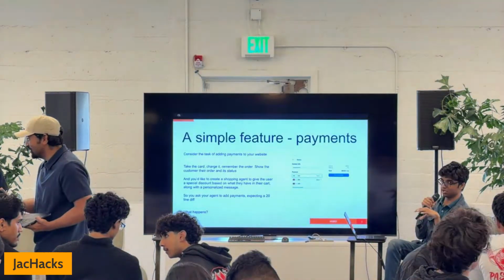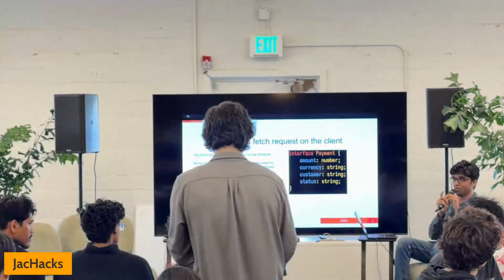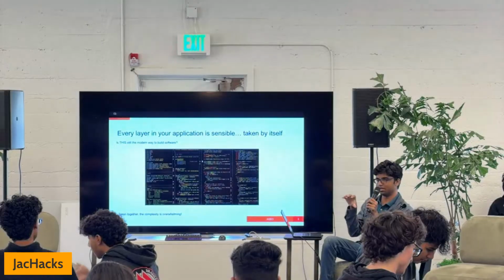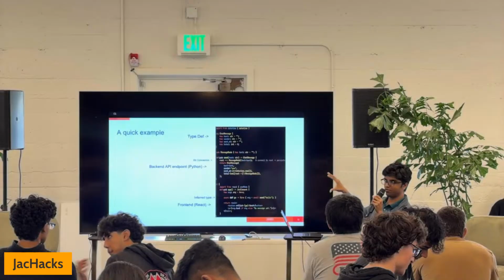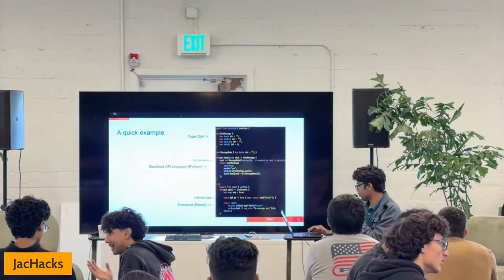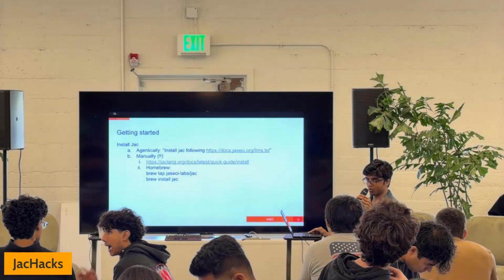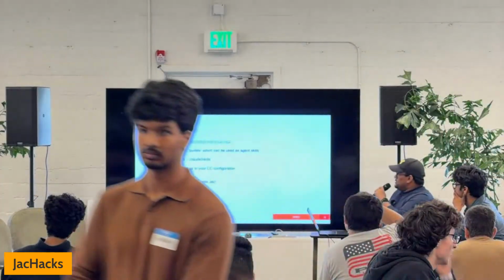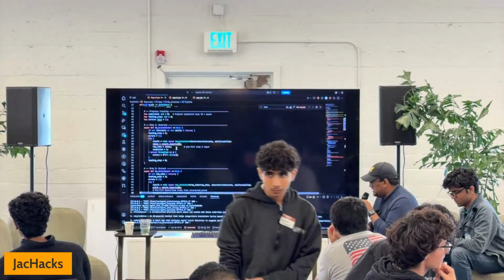JacHacks SF | Jac Workshop